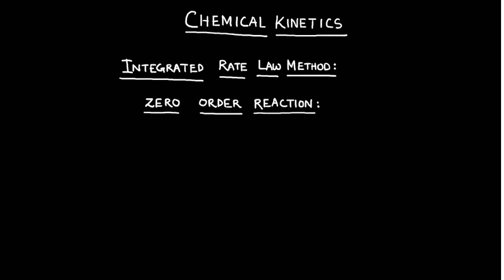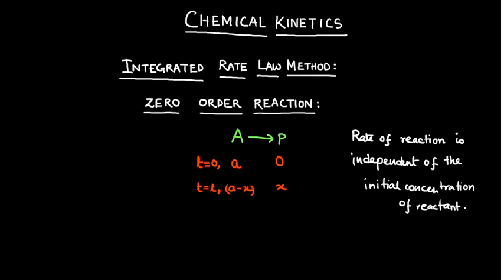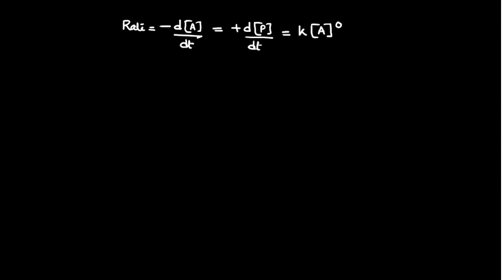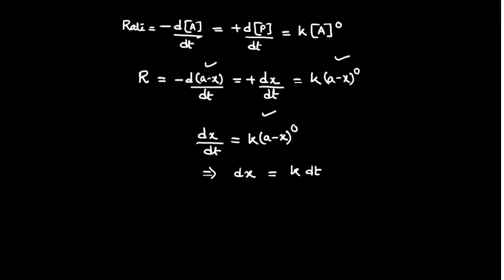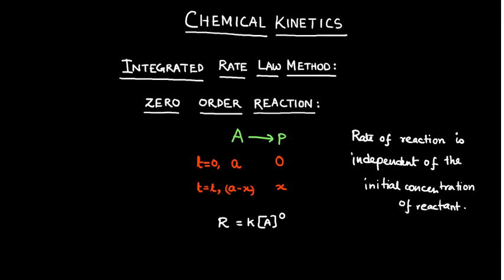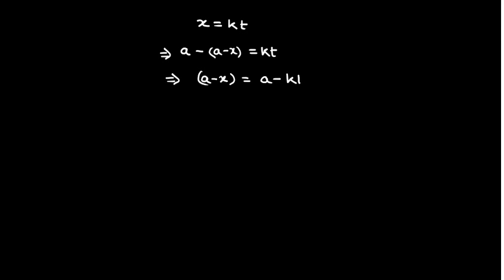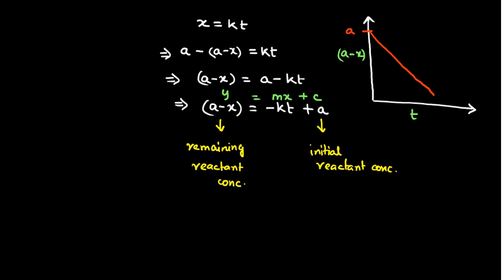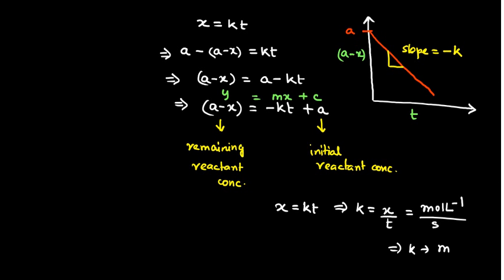CHEMICAL KINETICS Class XII 04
Integrated Rate Law Method - Zero Order Reactions